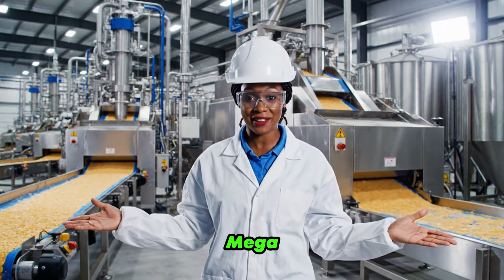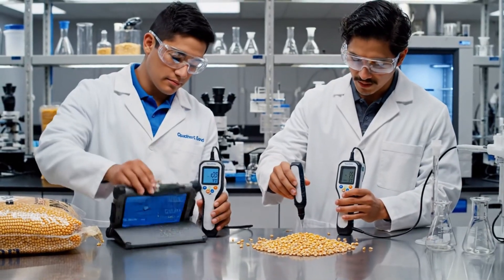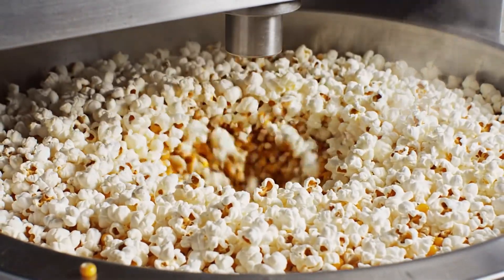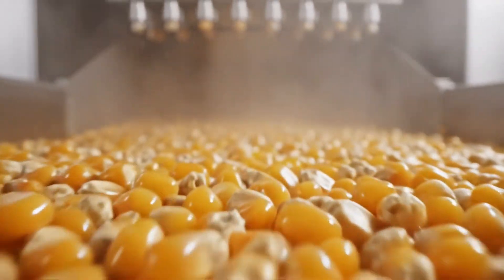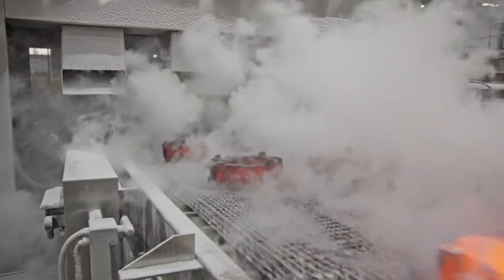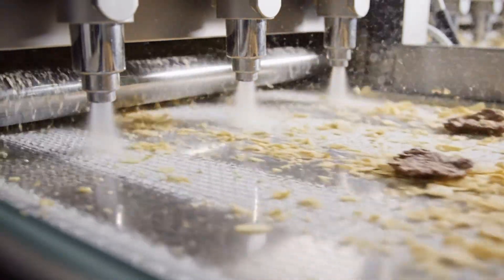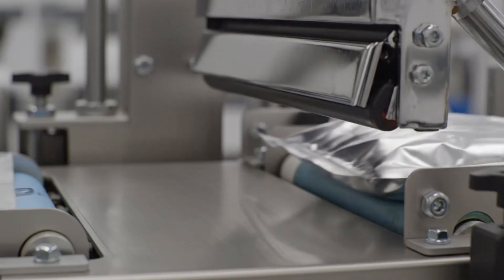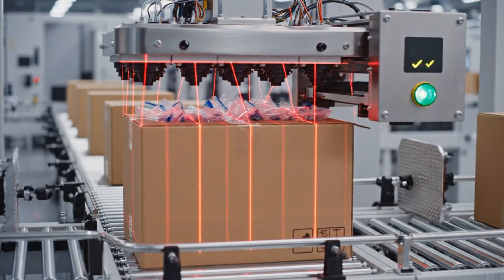Inside a Factory: How Movie-Theater Flakes Popcorn Is Mass-Produced (Full Process)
Discover the fascinating behind-the-scenes process of how corn flakes are mass-produced inside a modern food factory. From raw corn kernels and industrial steam cookers to flaking rollers, high-temperature toasting ovens, and fully automated packaging lines, this ASMR-style documentary captures each step with ultra-realistic detail. Perfect for viewers who enjoy manufacturing, food production, cereal engineering, and satisfying industrial processes at scale.